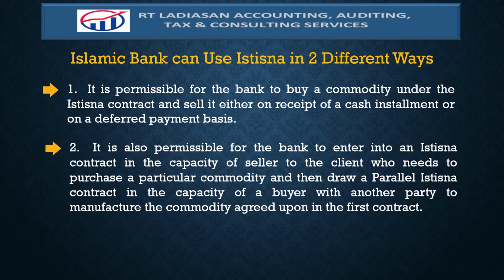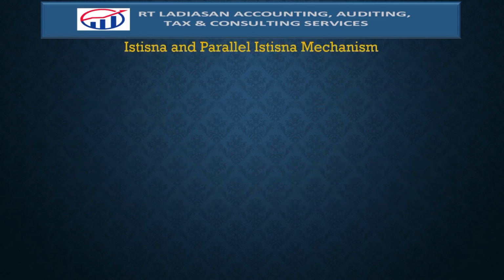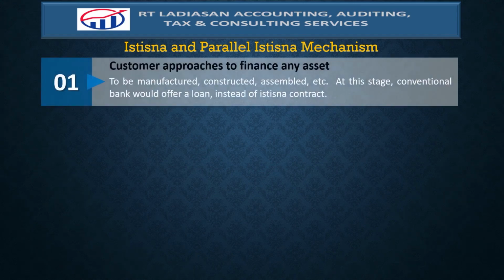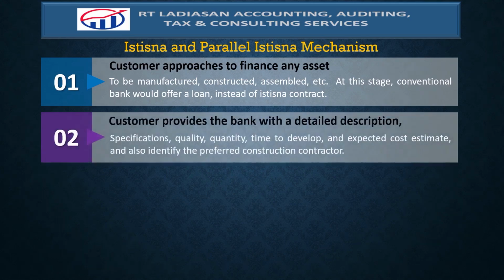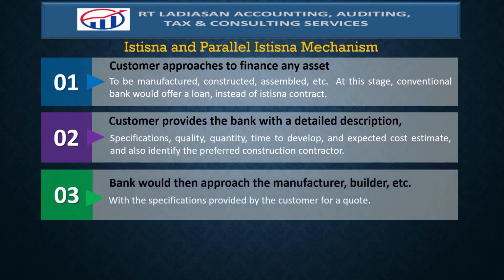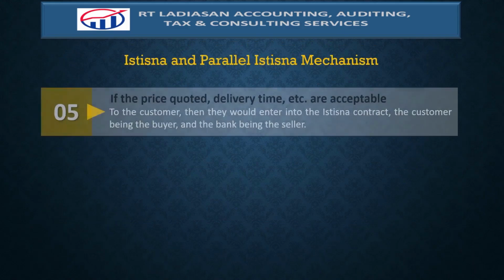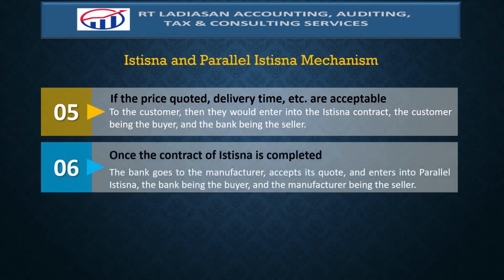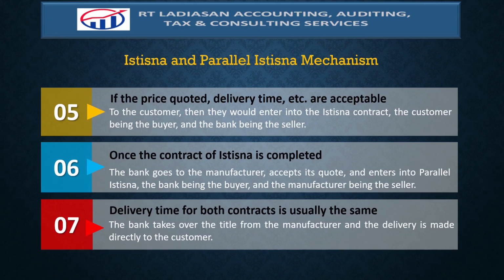Istisna Part 7 - Istisna & Parallel Istisna Mechanism